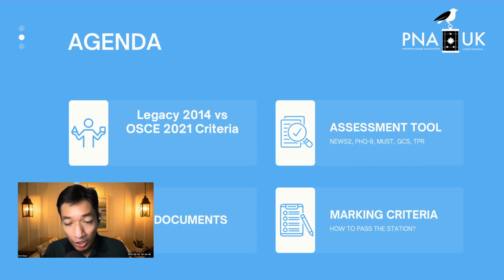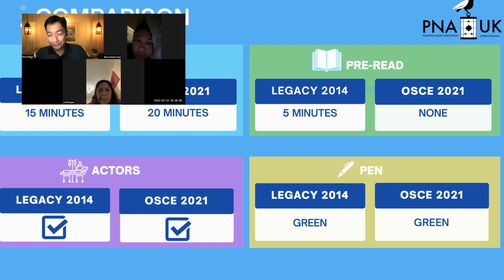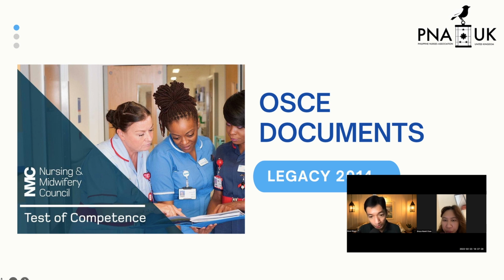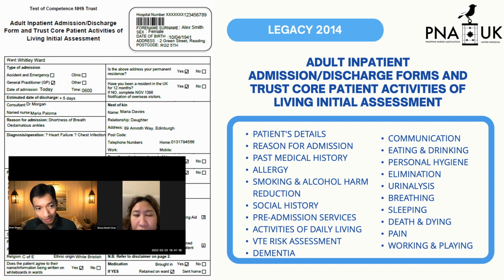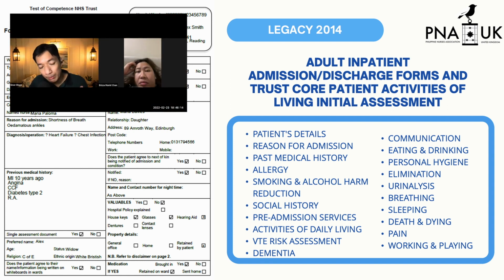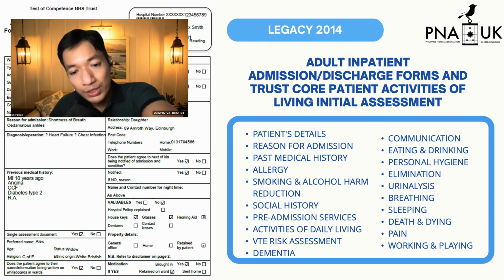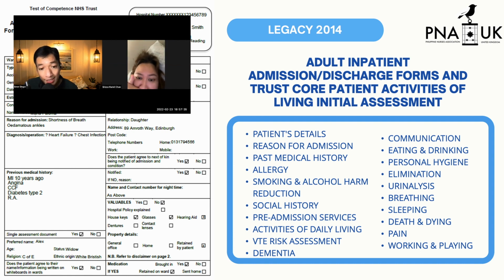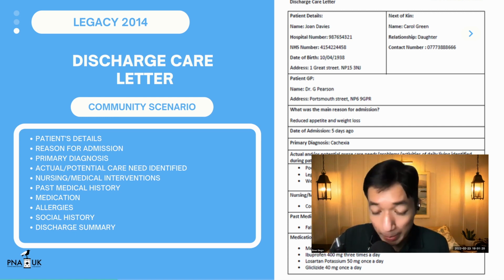OSCE ASSESSMENT STATION | LEGACY 2014 AND TOC 2021 | HOW TO PASS? | WEBINAR PART 1